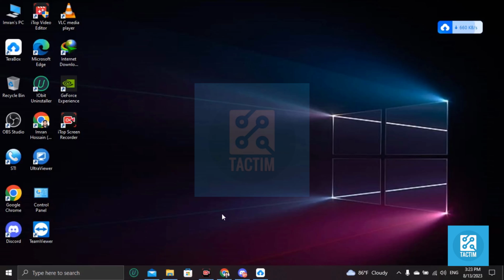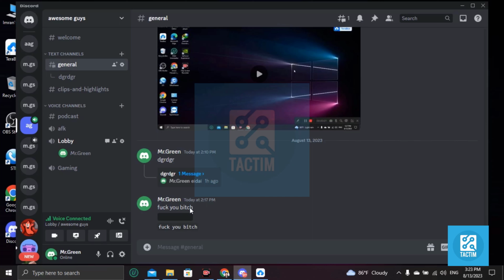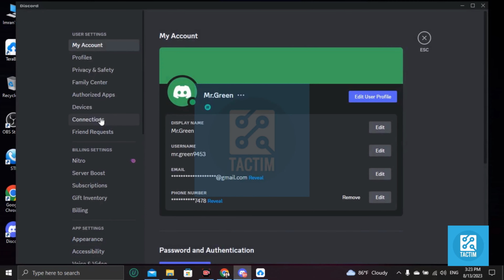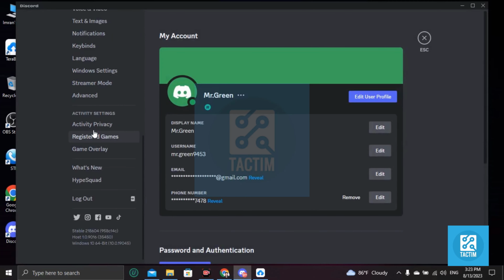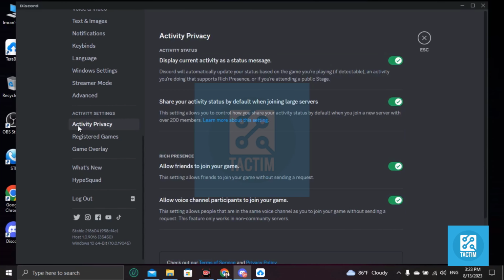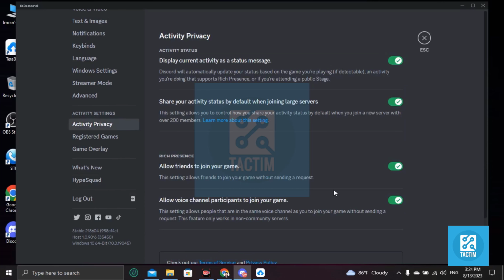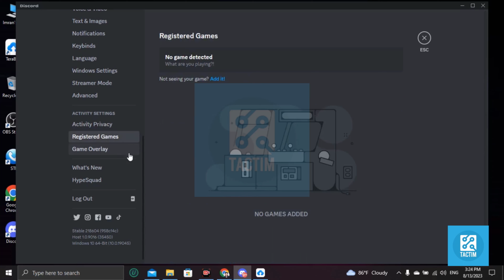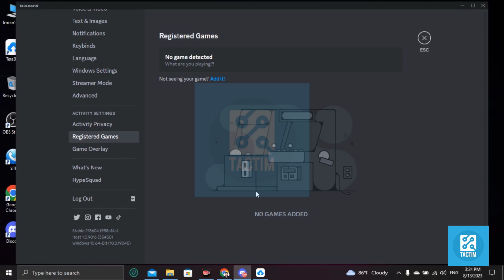How to Show Games on Discord | Discord Game Status Tutorial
Discover how to display your gaming activity on Discord with our easy-to-follow tutorial! Whether you want to share your progress or find gaming buddies, this guide will show you how to set up your game status like a pro.

Show games on Discord,
Discord game status,
Display gaming activity,
Discord tutorial,
Gaming on Discord,
Share game progress,
Discord presence settings,
Gaming buddies on Discord,
Discord game status tutorial,
How to change Discord game status,